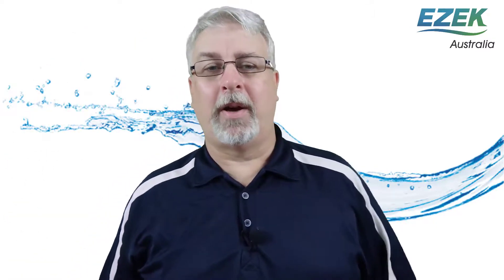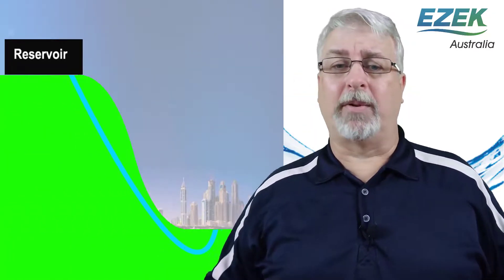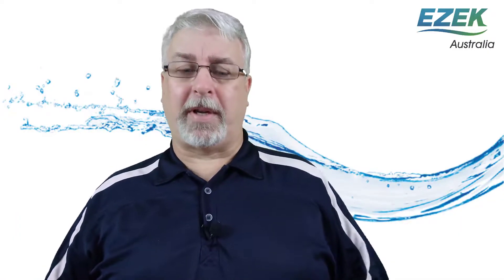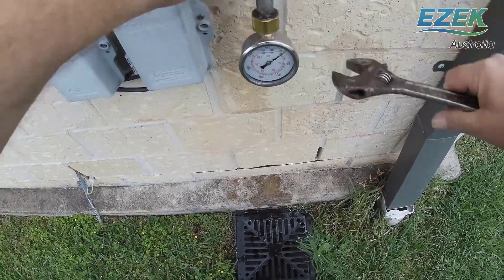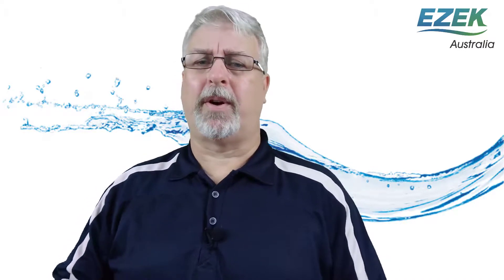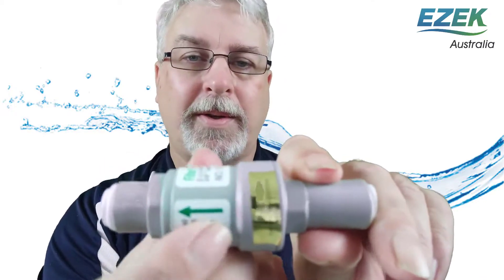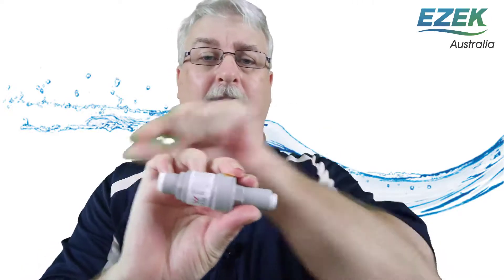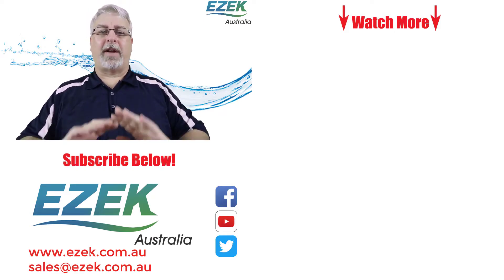What is a Water Pressure Limiting Valve, and when do you need one?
One important consideration when installing a water filter is to first check the water pressure in your home. In this video we discuss how to check your water pressure and what to do if it's too high for your water filter system.